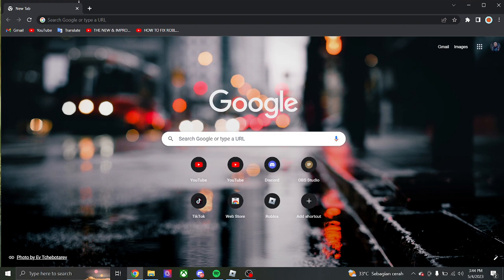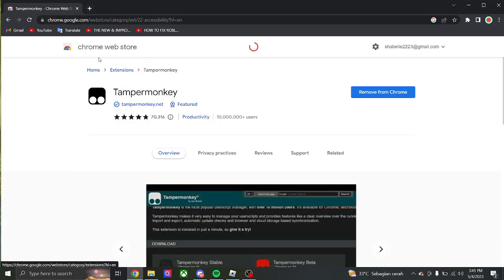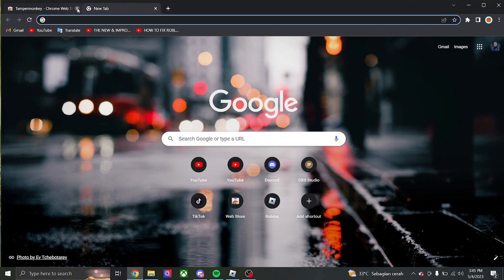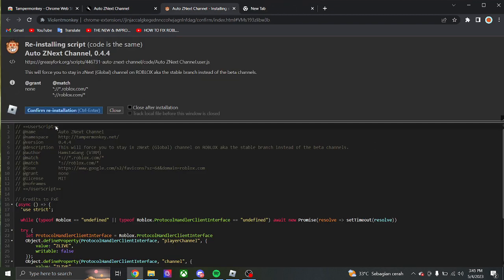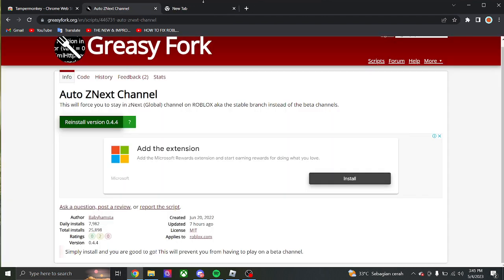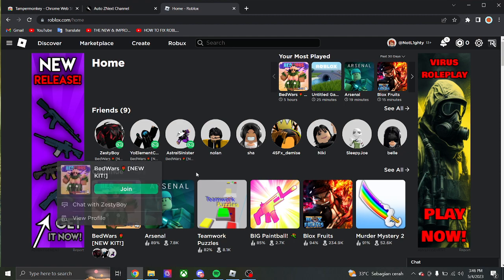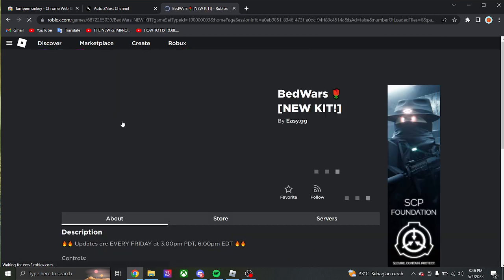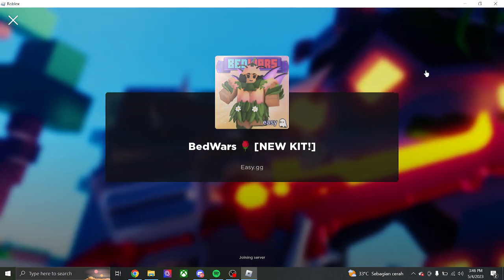How To Fix Roblox White Screen